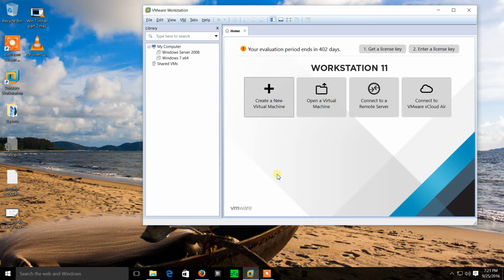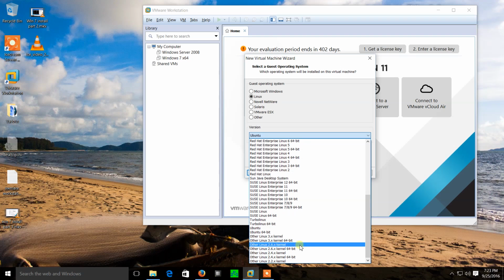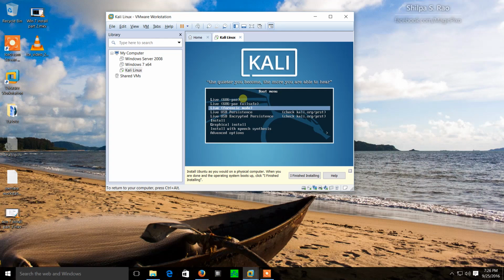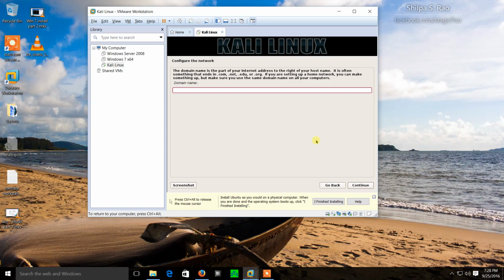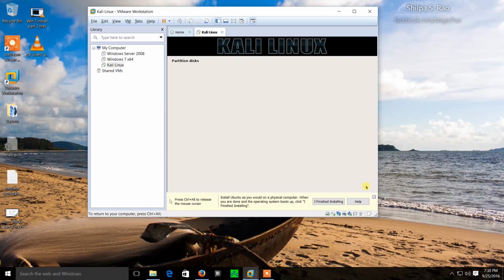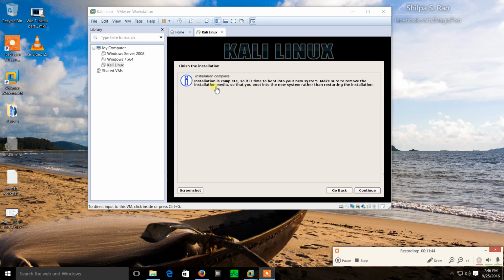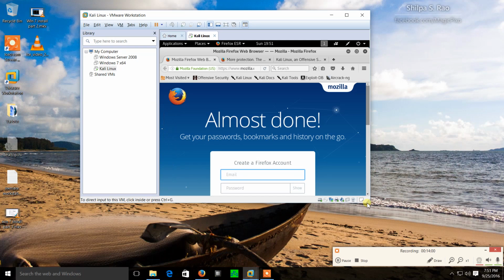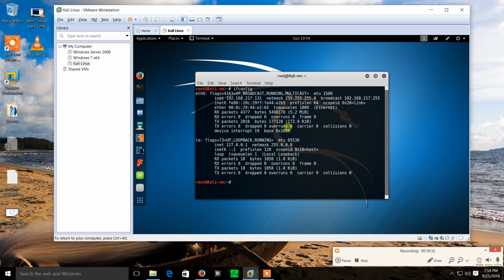Installing Kali Linux to VMware Workstation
This video is a part of the FastGadgets tutorial series. In this video, we will be installing Kali Linux into a virtual machine using VMware Workstation 11.  This video is a part of the series in conjunction with the Lab Manual for Security + Guide to Network Security Fundamentals by Dean Farwood. You do not need the lab book to follow along, but it may be helpful if you plan on getting your Security + certification.